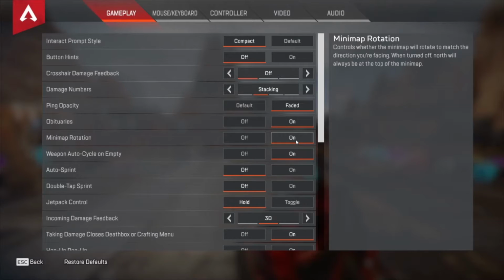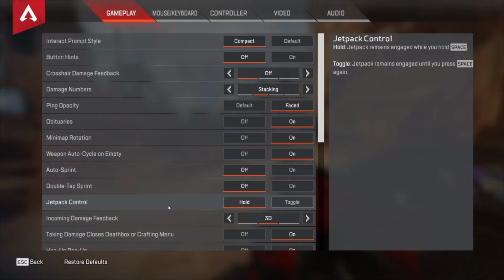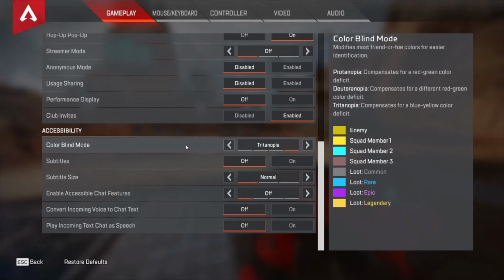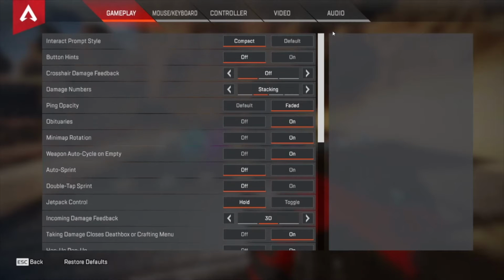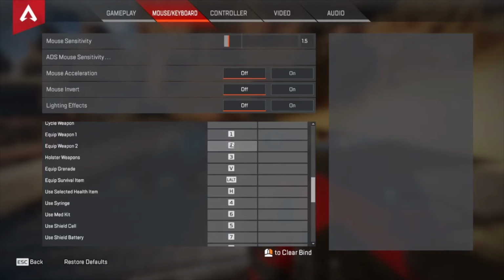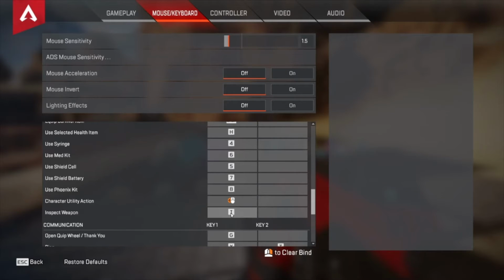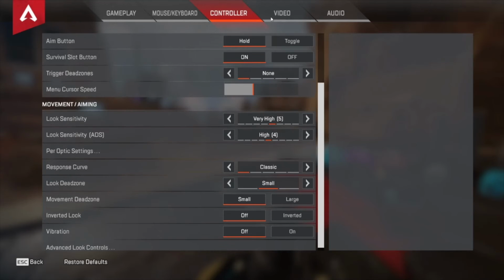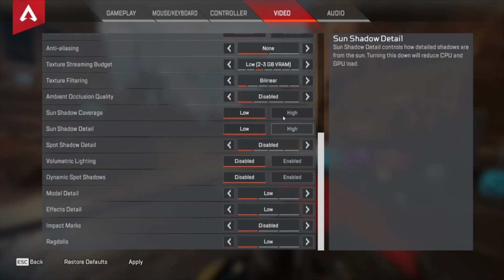My Settings In Apex Legends (Season 10) | Graphics, Keybinds, etc. || Miguel Perez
Outsiders Discord: Coming Soon

For High Quality Gamer Jerseys, Tees, And Accessories. Check Out Noname Nerd.